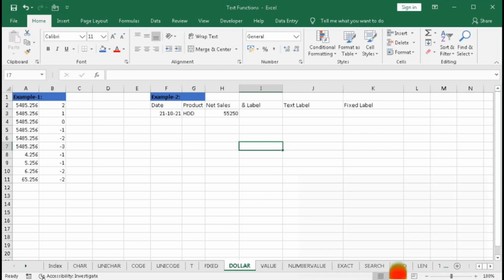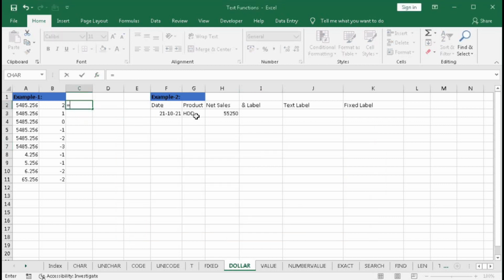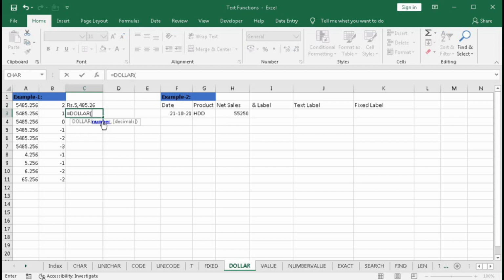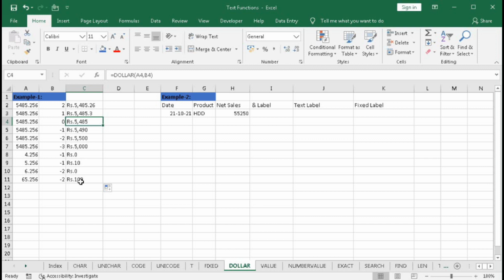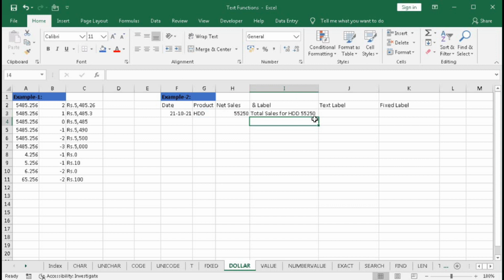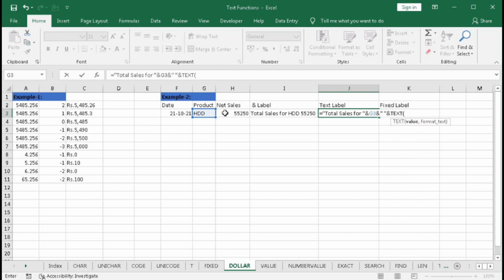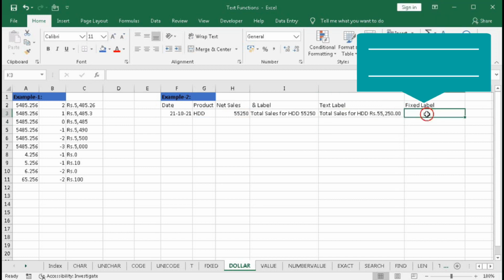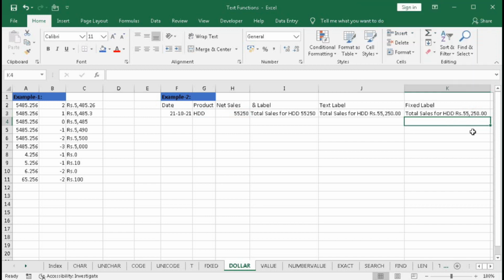#202-How to use DOLLAR Function in Excel with 2 Examples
In this tutorial, you will learn how to use the DOLLAR function in excel with 2 Examples. With the DOLLAR formula, you can convert a number value into text with currency format.

problems etc.